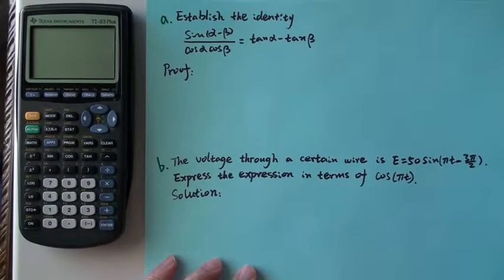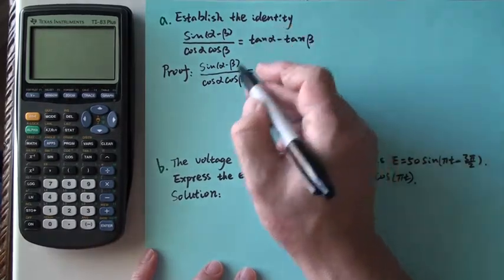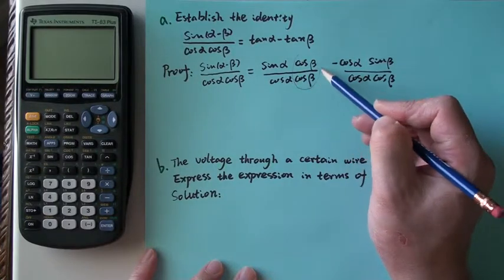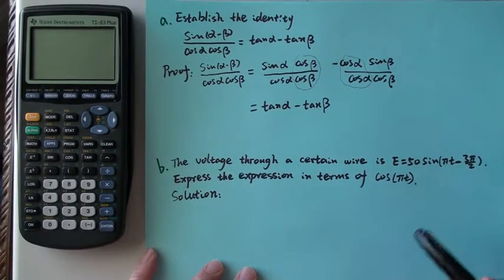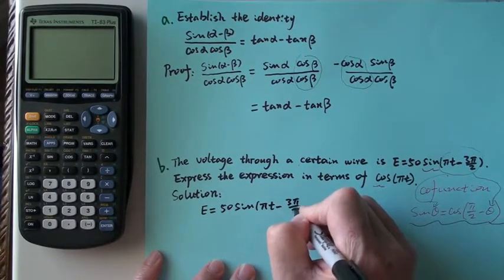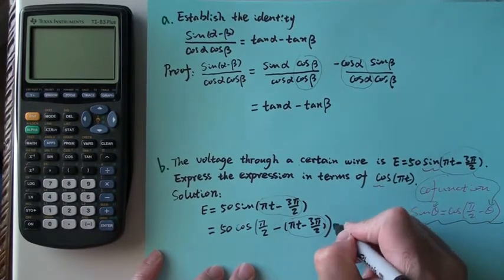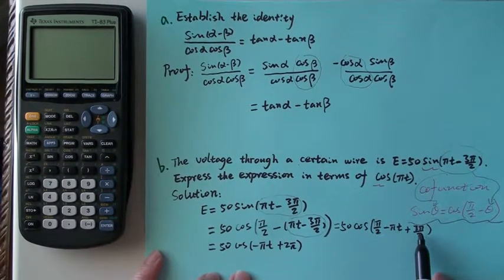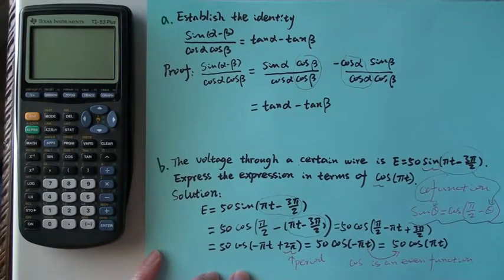identity verification tri app new